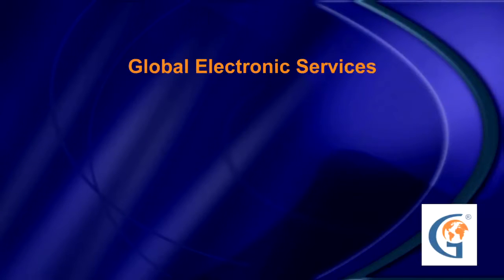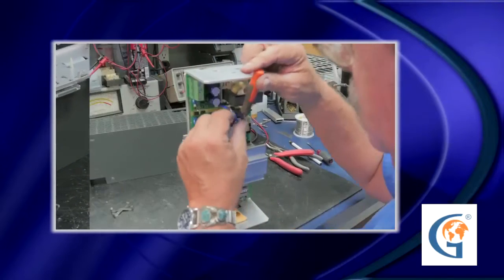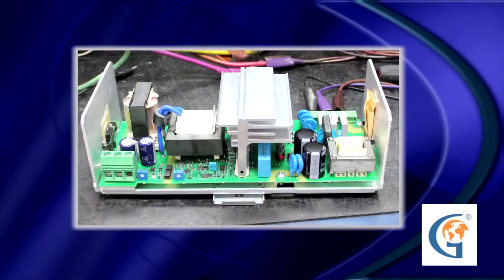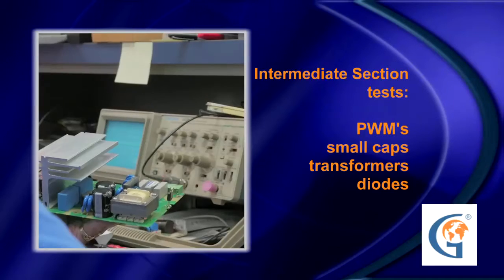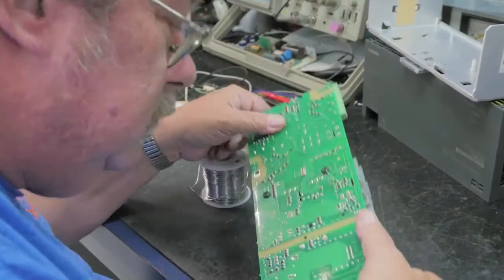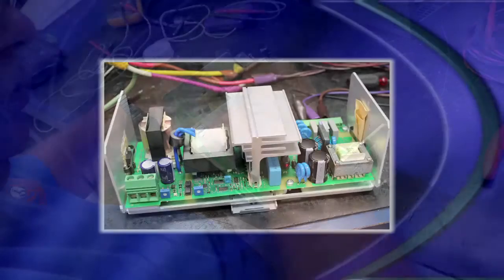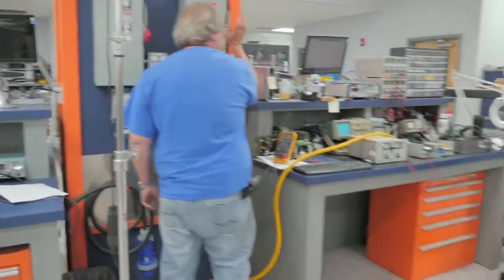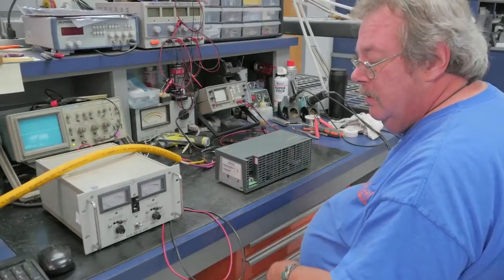Siemens SITOP 24vdc Power Supply - 6EP1 Component Level Repair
This video demonstrates the step-by-step repair of a Siemens SITOP 24v Power Supply.  Power supplies are repaired daily by our technicians and we stock most of the parts needed to component level repair these items. Watch as our technician fully repairs this power supply down to the component level and tests with a full load bank.

Global Electronic Services Component Level Repairs: industrial electronics
Motors, servo motors, hydraulics, and pneumatics.  Power supplies are an item we
repair daily. We stock most all of the replacement parts needed to component
level repair.

This Siemens power supply is a three-phase 24 volt supply that
came in with a customer complaint that there is no output.

Global Electronic Services technicians initially troubleshoot the three main sections of
a power supply, down to component level using a huntron. He has already changed
out the caps in this power supply, as they are a common failure component. Here
the technician is checking the input section which consists of MOVs, bus caps, common mode choke fuses, diodes, and the bridge.

The intermediate section which houses the PWM’s, small caps, transformers, and diodes , and the output section which contains the output caps and MOSFETs. The intermediate section of the power supply is typically what affects the output, which is the customer's complaint.

When troubleshooting the input section, he checks the dual diodes for shorts. If these are shorted, more damage will occur when he applies power. The technician has found a diode to be bad that will need to be replaced.

Now that the repairs have been made,  the technician will use a load bank to fully load the power supply down to 120%  to ensure it is ready to go back in service. Note that at the 24-volt current, the meter stays at 24 volts as well. There is no discernible sag in the output amperage. The unit is now repaired and fully load tested you.